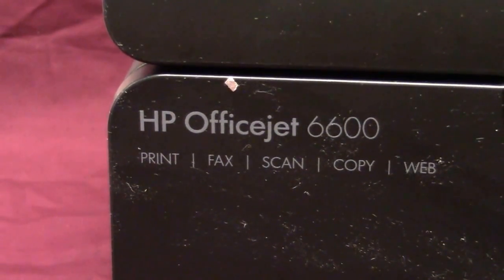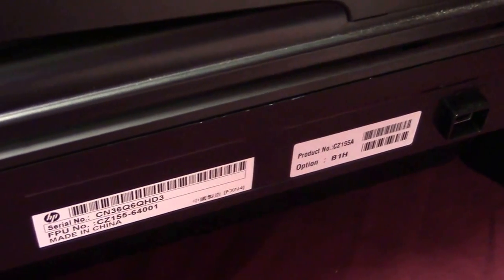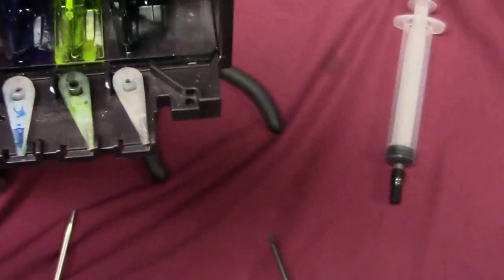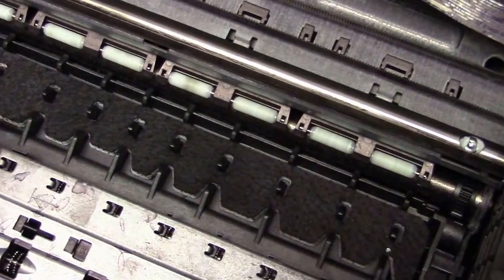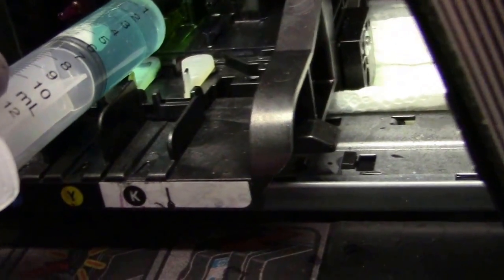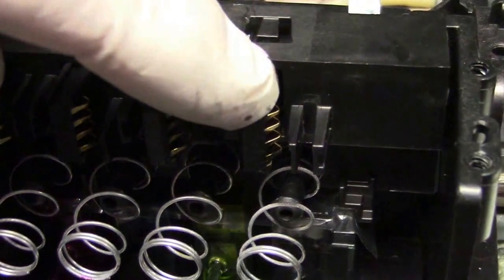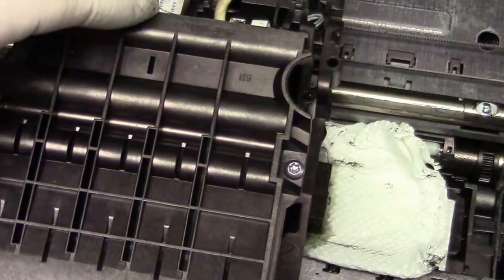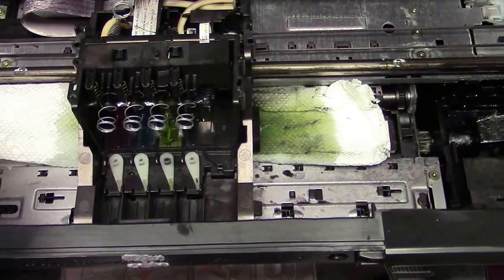How to power clean the HP Officejet 6600, 6700, 7612, 8600, 8610, Print head